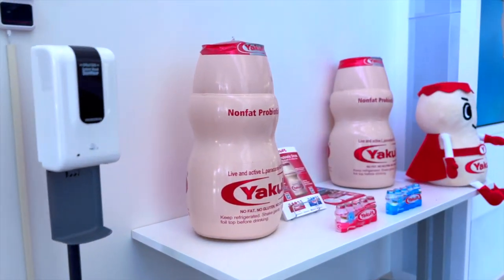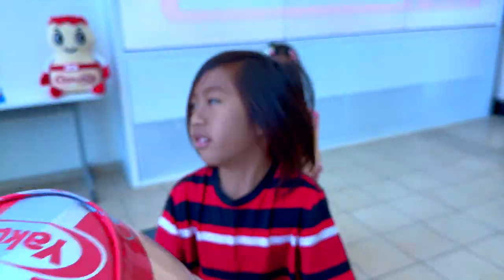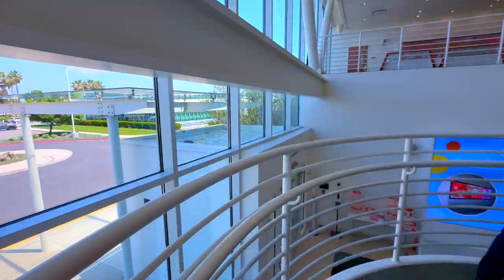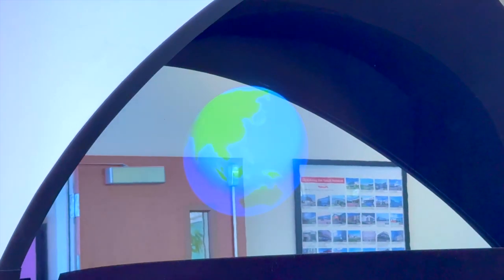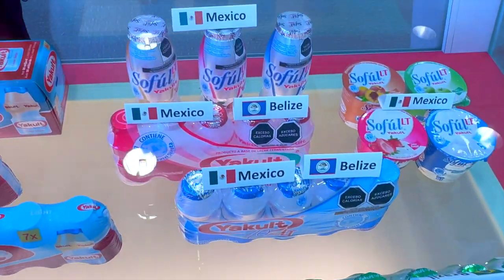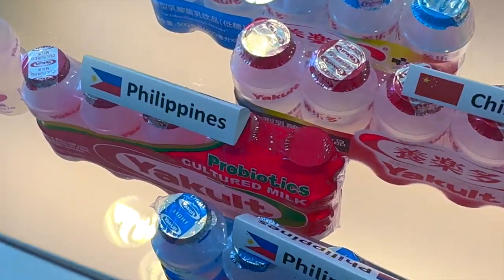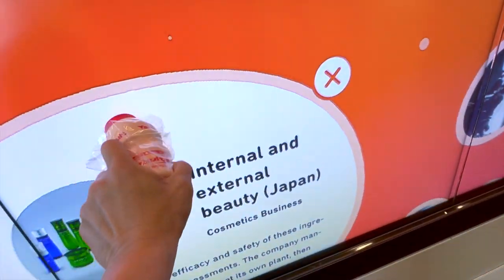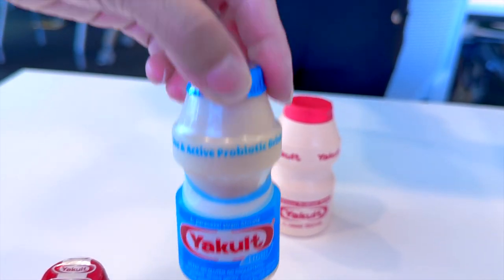LETS GO to Yakult Factory USA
What: Yakult Factory USA
Why: To learn how the probiotic Yakult drinks are made, its history, its benefits, and more fun facts
How Much: FREE
Duration: about 1 hour
Where: 17235 Newhope St. Fountain Valley, CA 92708, USA
When: June 2024
Who: the whole family and friends
Pros: It was very informative with FREE samples. Fun for kids, great for bonding with friends and family.
Cons: One time was not enough. We want to go back!!! Cannot take photos and videos during the tour (But available online). No store or shop on site to buy the product.